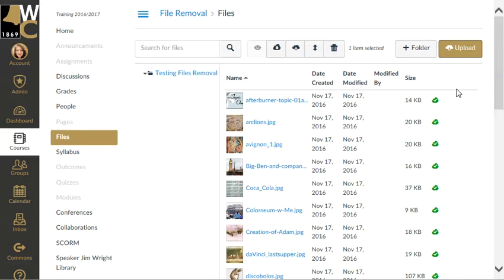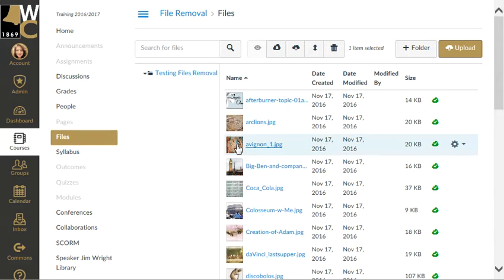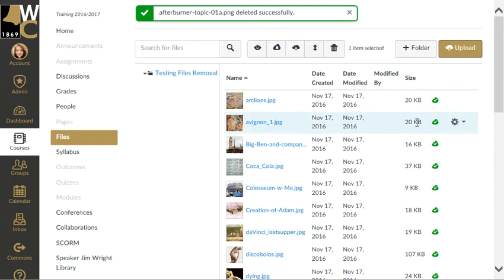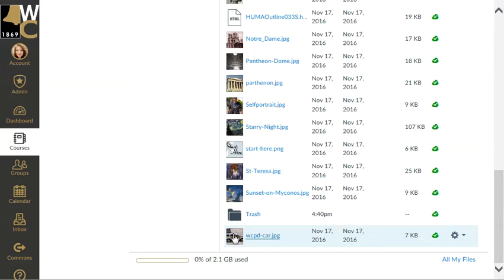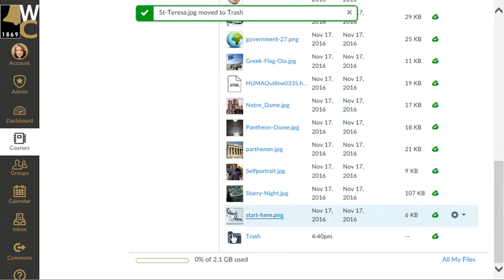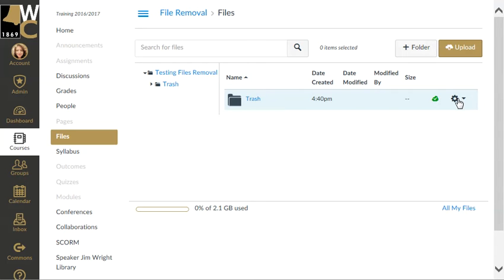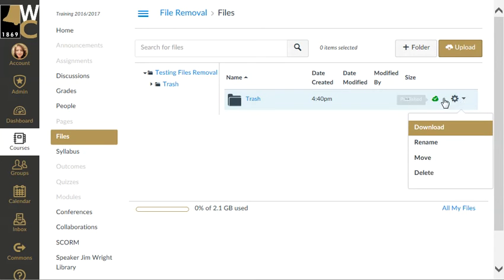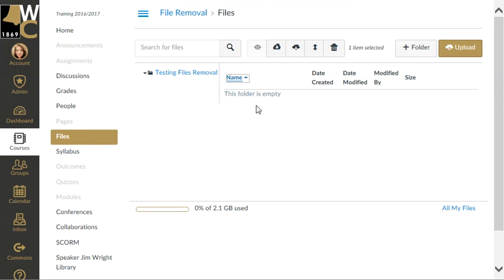Deleting Multiple Files Efficiently in WC Canvas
Instead of deleting one by one create a trash folder - drag files into the trash folder - delete the trash folder.